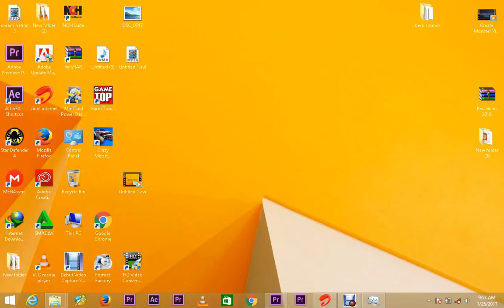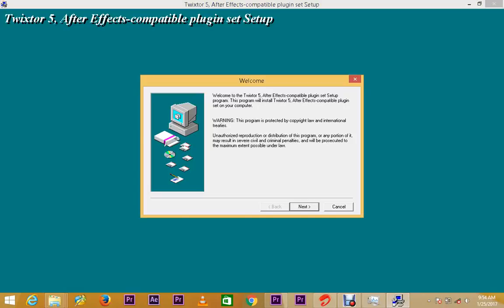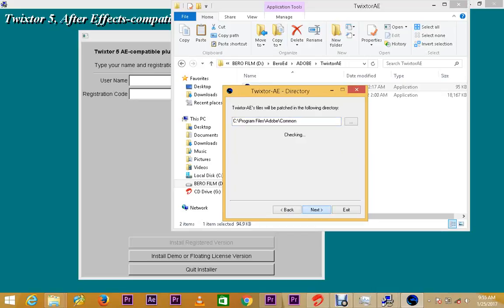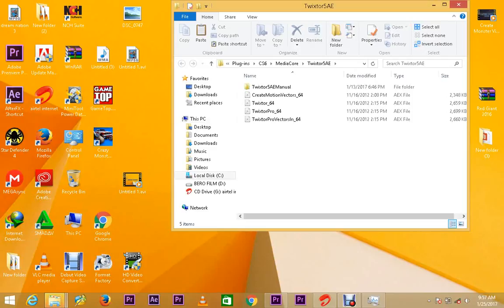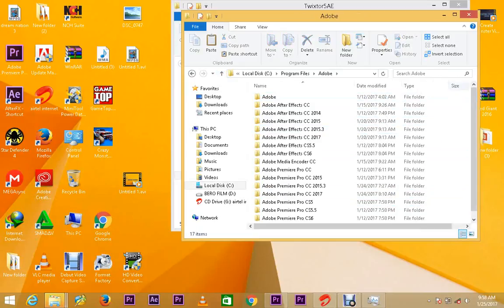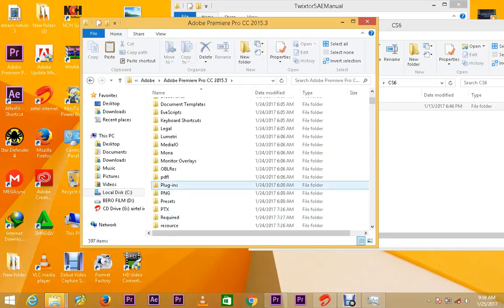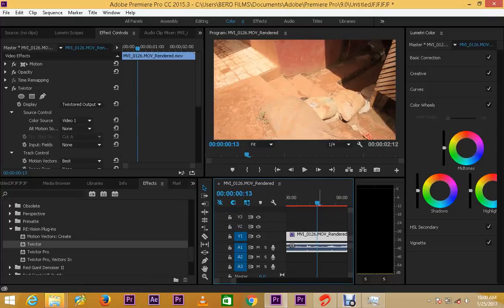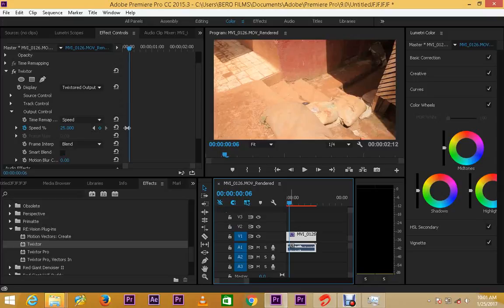how to Instaling twixtor 5 into adobe cc 2015, 2016, 2017 and future versions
installing twixtor 5 .0 or 5.1 into adobe cc 2014, 2015, and the later versions